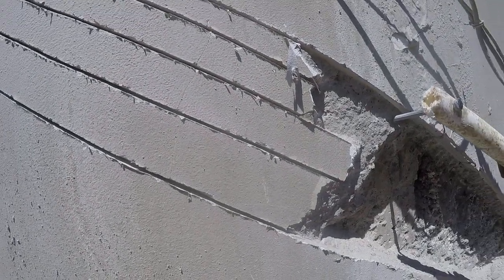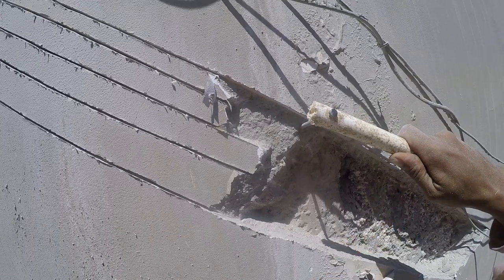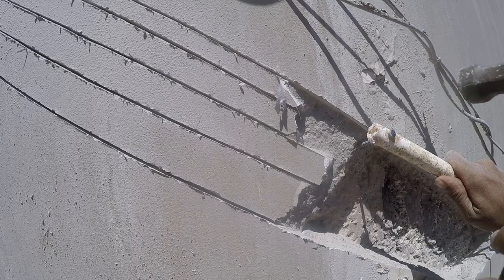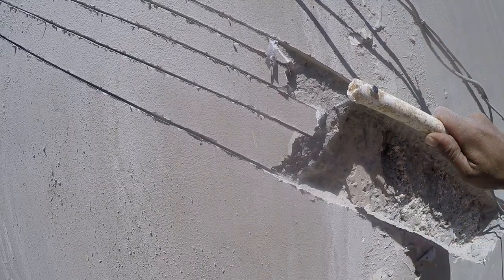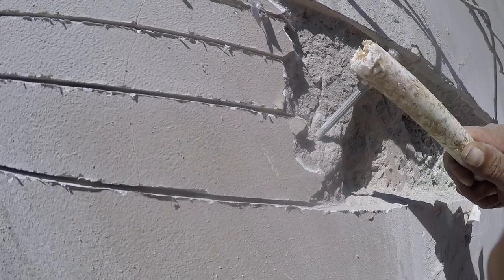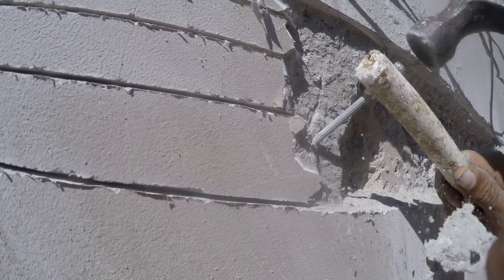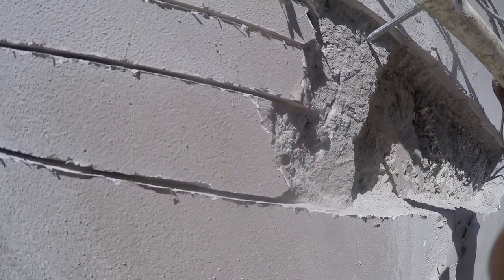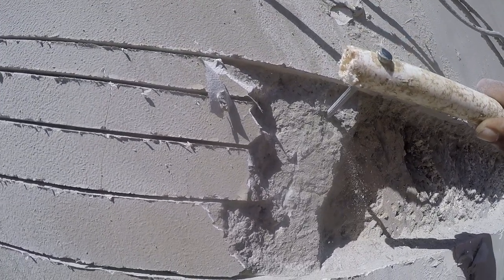WORLDS SMALLEST JACKHAMMER AND HARD LABOR IN The PHILIPPINES PIPE CHASE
It is once again Christmas in the Philippines 2018 and Daisy Mae and I wish you all a Merry Christmas and a safe New Year's.

Whenever I am walking down the road or a street and see something like this I make a quick little video on my viewers to enjoy And learn about how life in the Philippines is completely different than what we grow up with in America.

In one week it will be my 5 year anniversary of moving to the Philippines a milestone to be sure. Coming from the construction background and owning construction companies I still marvel at the way things get done here in the Philippines.

The method in which you see the concreteness being removed is standard procedure in the Philippines. Even in the year 2018 when a hole has to be created through a piece of concrete very rarely will you ever see anyone using a power tools. What you will see however is a concrete nail secured in a piece of three-quarter inch PVC pipe and a 16 ounce hammer and some hard labor to create the whole itself.

Very rarely will ever see a jackhammer on a job and even when they are breaking up coral or large sections of concrete they use nothing more than aa 1 inch piece of rebar paper down on one and as a straight bar  And even after 5 years of living in the Philippines I still find it amazing.!

In this case they were making a pipe CHASE on the side of the house LOL

Even though they have an electric Hitachii jackhammer On this particular job site that could've been hung from the roof and created this pipe chase and the matter of hours the men decided to work on this for Approximately one week For 2 construction workers laboring everyday In the hot sun.

HOWEVER you must also consider these people are only getting paid approximately one dollar per hour.

You may think this is a form of insanity you come from America and I will Wholeheartedly agree HOWEVER this is how construction work is done Here in the Philippines baby.!

IM NOW TEACHING DAISY THE MEANING OF HARD LABOR...LOL

GOPR1101 WORLDS SMALLEST JACKHAMMER AND HARD LABOR IN The PHILIPPINES PIPE CHASE